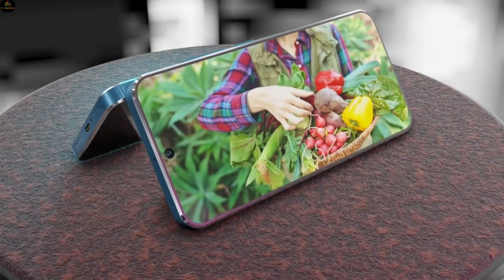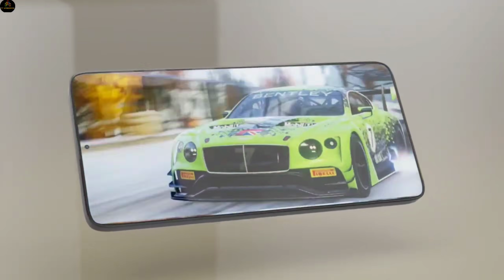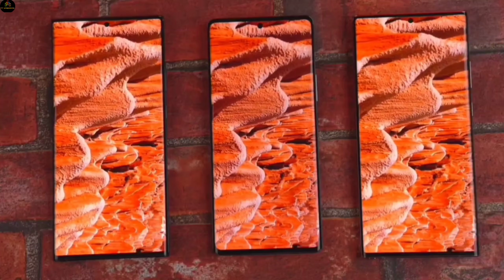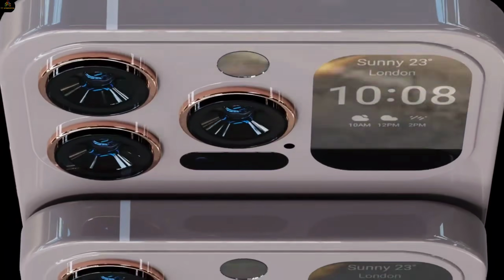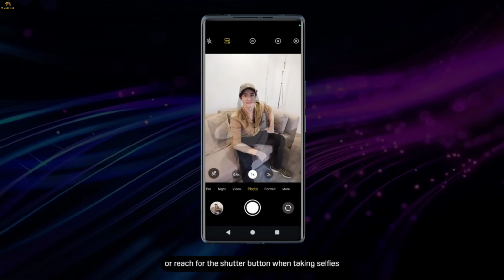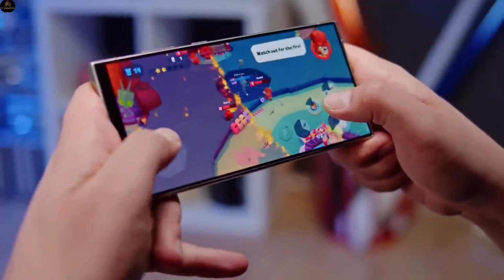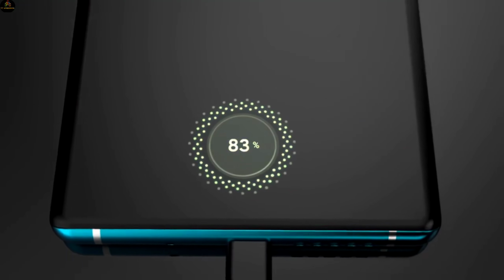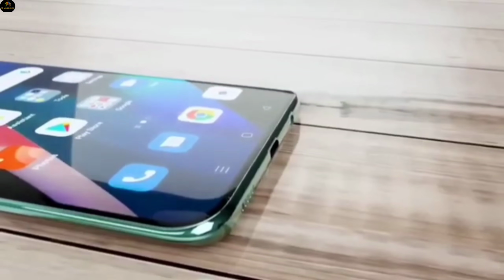Nokia X200 Ultra 5G - Exclusive First Look, Price, Launch Date & Full Features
Nokia is a legendary and iconic smartphone brand, that has stood the test of time.
If you're also thinking of buying a power packed Nokia smartphone, with a 200 Megapixel DSLR level camera, and the most powerful mobile processor, the Snapdragon 8 Elite, then your wait might soon be over!
Because Nokia is all set to launch its most awaited smartphone, the Nokia X 200 Ultra 5G! In today’s video, we’ll dive deep into the fully leaked features, price, and launch date of this beast of a phone.  So Let's Start.

Also Related -

Features Nokia X 200 Ultra 5G.

Display.

This stunning smartphone from Nokia flaunts a massive 6.85 inch Dynamic AMOLED display, with 4 K resolution! And that’s not all, it also comes with a 144 Hartz refresh rate, and a blazing fast 390 Hartz touch sampling rate, for ultra smooth gaming and scrolling. Plus, it’s protected by Corning Gorilla Glass Victus, making it tough against drops and scratches.

Camera Setup.

Now, let’s talk about the camera the real showstopper! This phone features a triple camera setup, with a primary 200 Megapixel sensor that promises DSLR like photography. Alongside, you get a 50 Megapixel ultra wide lens, and a 5 Megapixel depth sensor. And for selfie lovers? Nokia has included a 32 Megapixel front camera, for stunning selfies and crystal-clear video calls.

Processor & Performance.

Under the hood, this beast is powered by the Qualcomm Snapdragon 8 Elite processor, ensuring lightning fast speed and lag free performance. And for software? It runs on the latest Android 15, offering a seamless and futuristic user experience.

Battery & Charging.

Worried about battery life? Don’t be! The Nokia X 200 Ultra 5G packs a massive 6500 M A H battery, which easily lasts more than a day. And when you do need to recharge, 90 Watt Super Fast Charging gets you back to 100% in no time!

Finally, let’s talk about the price and launch. Rumor has it that this monster will be priced around $500. Of course, the final price will be confirmed once it officially launches.

And speaking of launch, mark your calendars! Nokia is expected to unveil this powerhouse in December 2025.